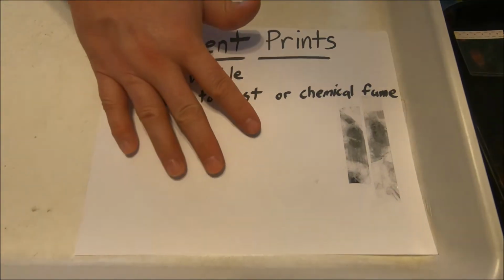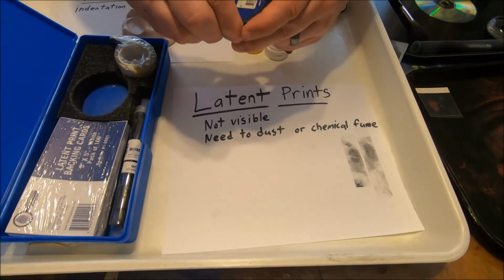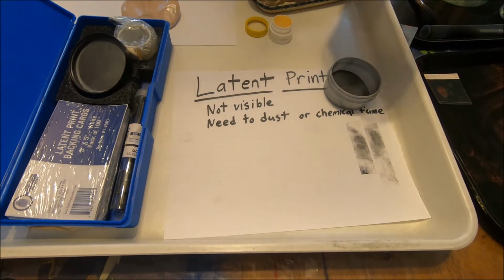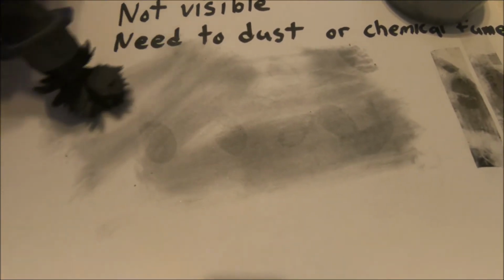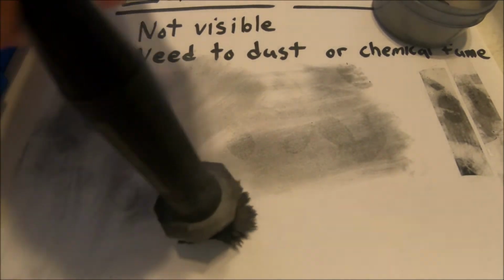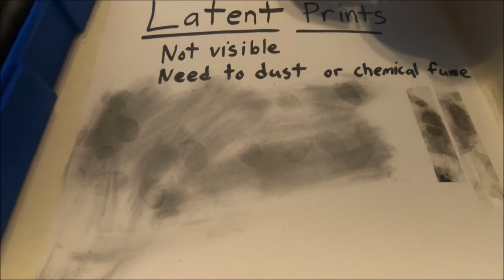fingerprinting plastic, patent, latent prints